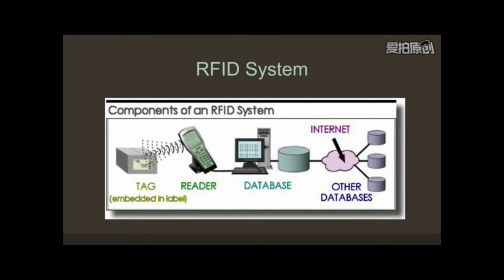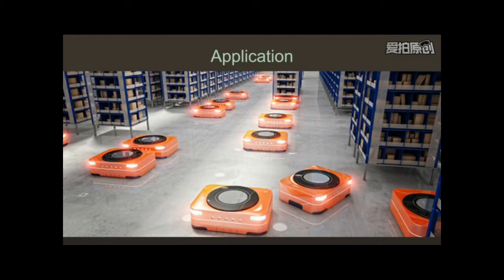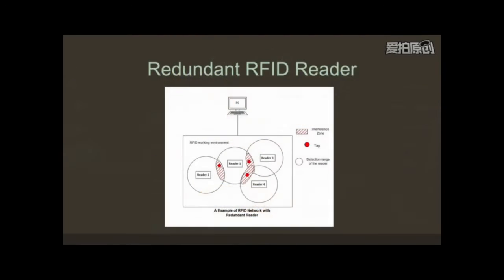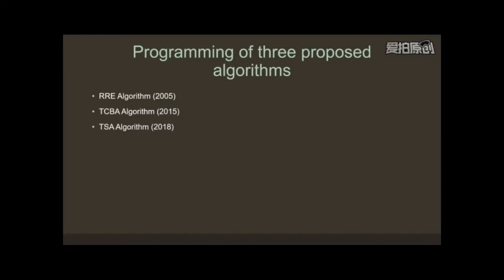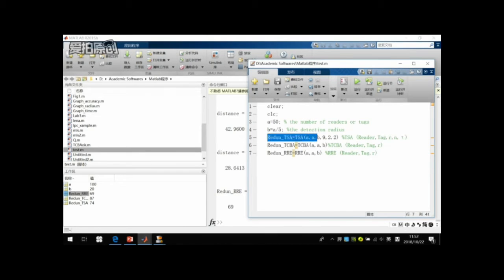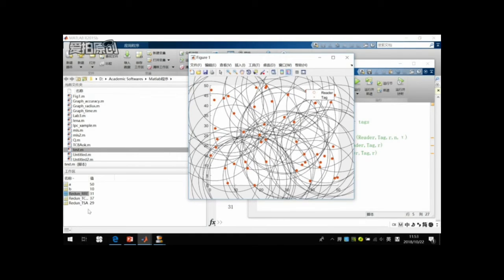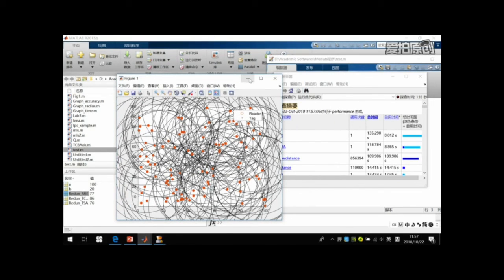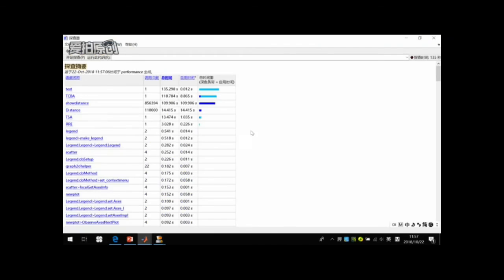Redundant Reader Elimination in large-scale loT city networks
ECTE458, Engineering Project      Supervisor: Prof. Raad Raad.
Student: Haoning Shi, 5862115, October, 2018
School of Electrical Computer and Telecommunications Engineering (SECTE) at University of Wollongong (UoW)